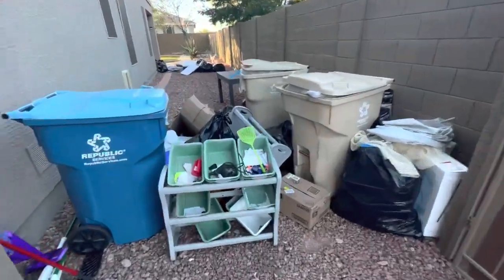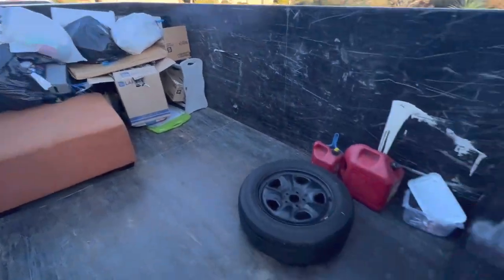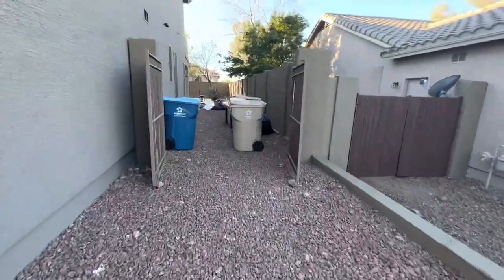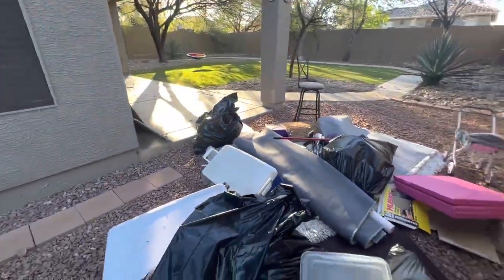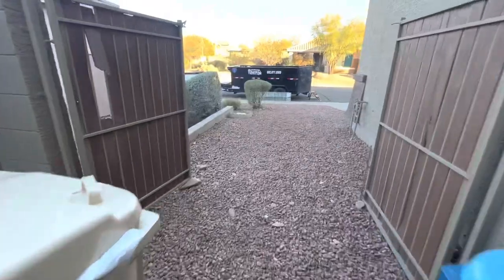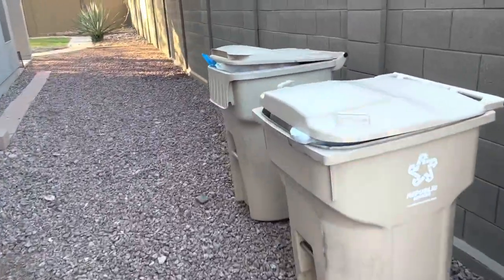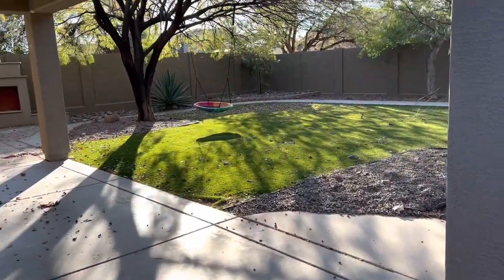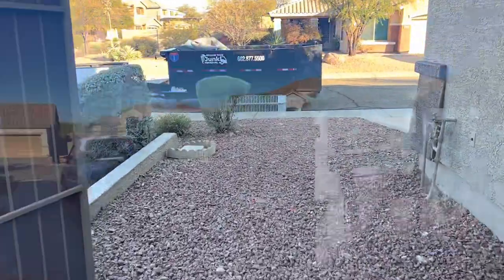Cleaners Stole Their TV and Left A Tire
We have started a blog to share more in written form on our website. We can share stories, lessons learned, and hopefully inspire you to pursue your own goals and dreams.

In this video we show a local customer we helped remove junk from their garage and side yard. They were moving and this was the final clean out they needed done. Five stars customer service.

Out favorite part of junk removal is visiting with the customers. We get the privilege of meeting people and learning about them. We find it fascinating learning about people. Removing items that are a burden to the customer is obviously our business, but the time we get to build relationships is so valuable to us and we see the customers like it too.